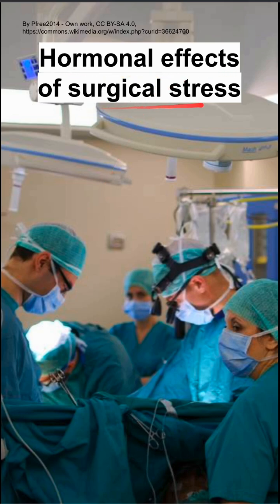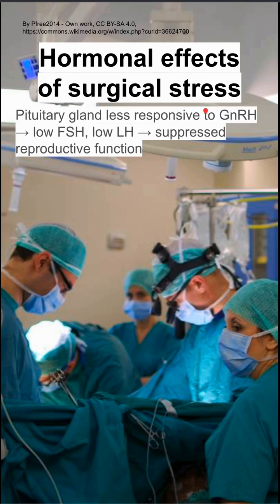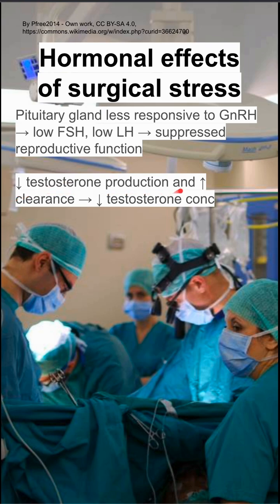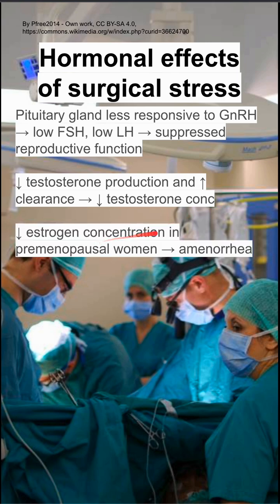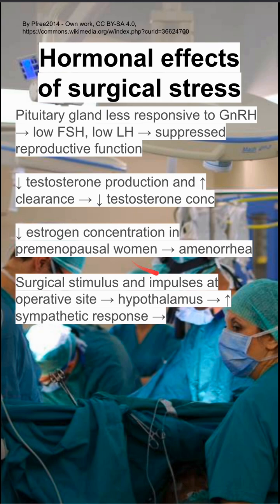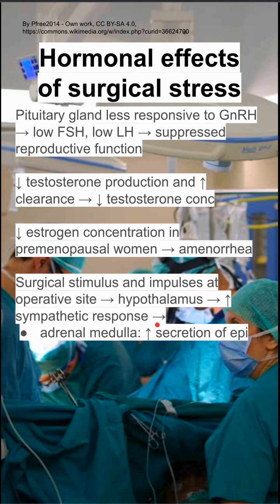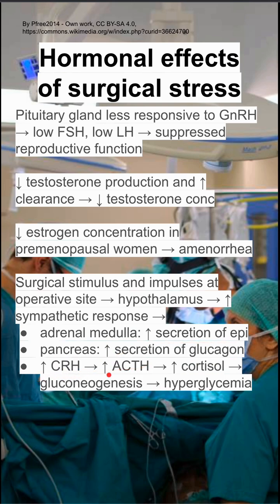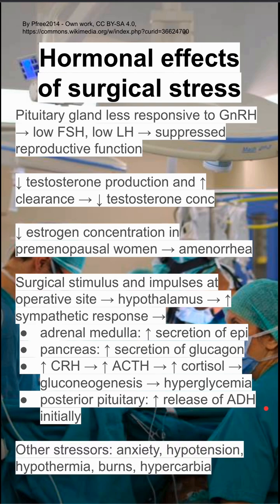Hormonal effects of surgical stress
Pituitary gland less responsive to GnRH → low FSH, low LH → suppressed reproductive function

↓ testosterone production and ↑ clearance → ↓ testosterone conc

↓ estrogen concentration in premenopausal women → amenorrhea

Surgical stimulus and impulses at operative site → hypothalamus → ↑ sympathetic response →
adrenal medulla: ↑ secretion of epi
pancreas: ↑ secretion of glucagon
↑ CRH → ↑ ACTH → ↑ cortisol → gluconeogenesis → hyperglycemia
posterior pituitary: ↑ release of ADH initially

Other stressors: anxiety, hypotension, hypothermia, burns, hypercarbia